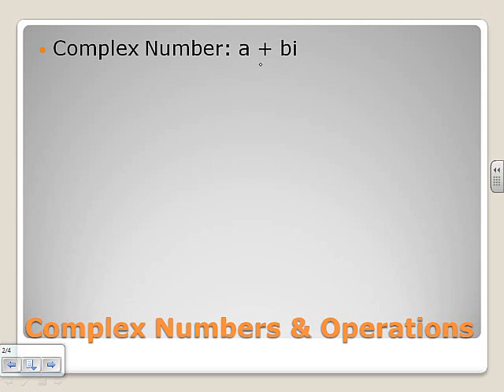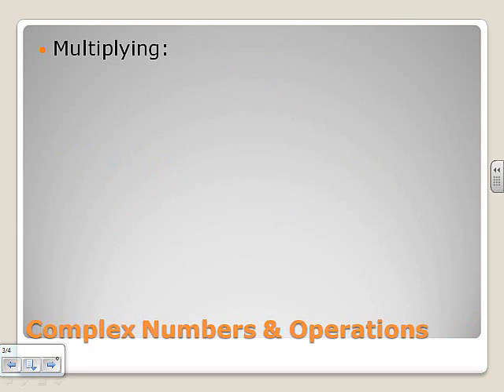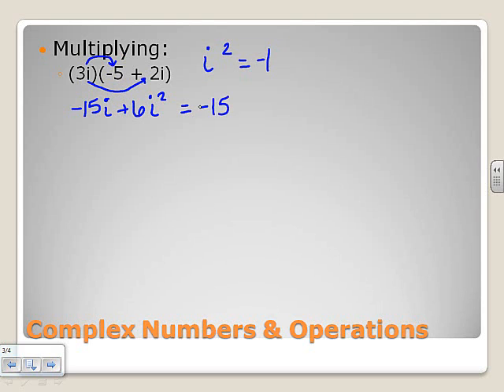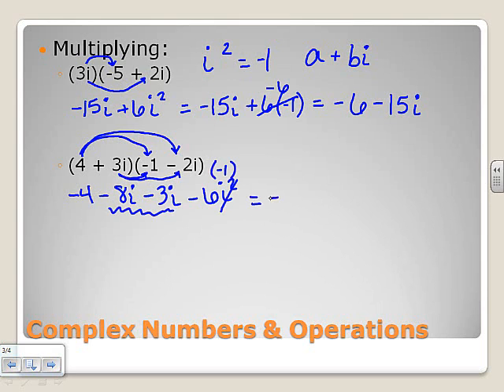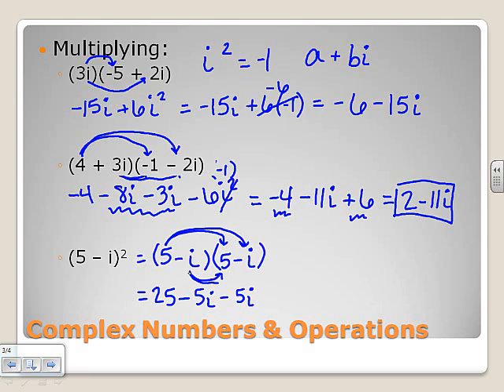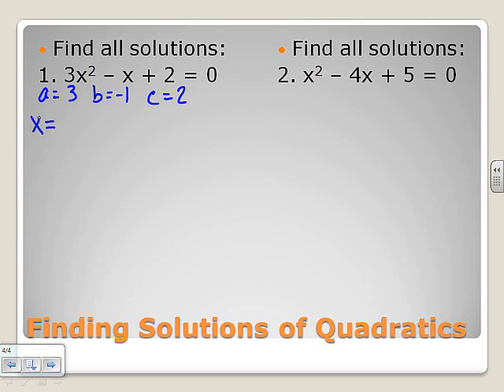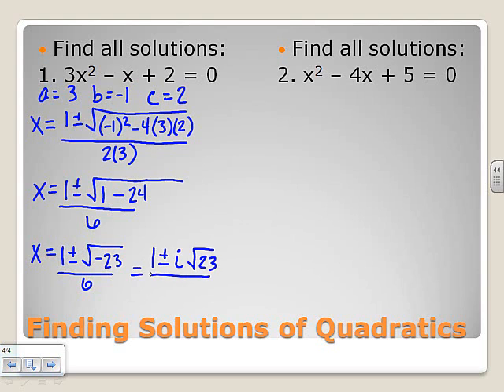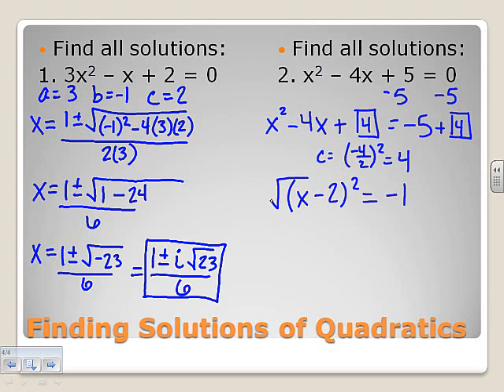4-8 Complex Numbers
A lesson on using complex numbers and solving quadratics with imaginary answers.